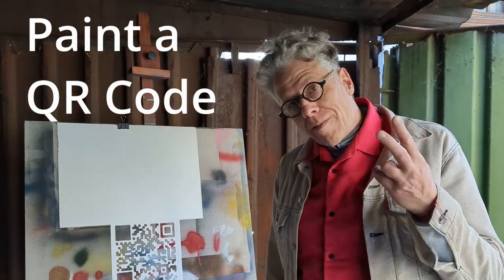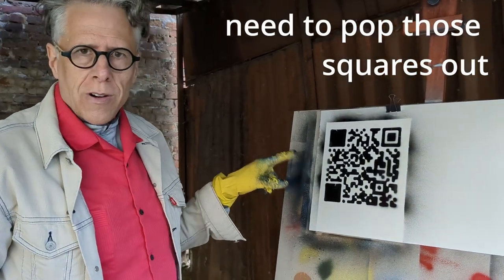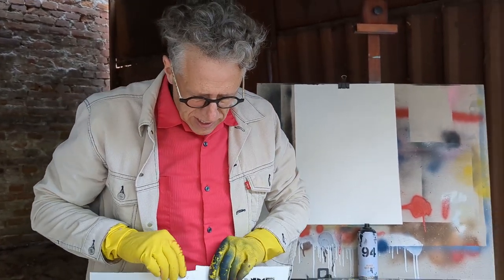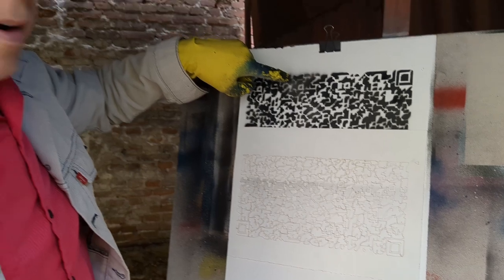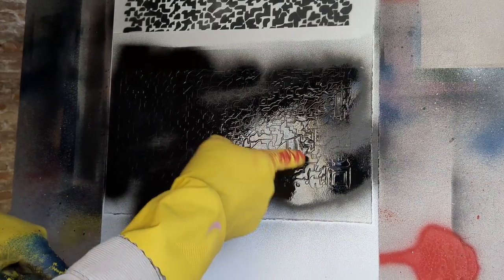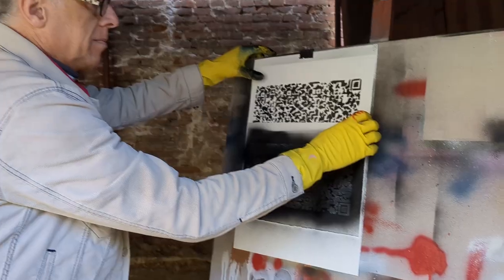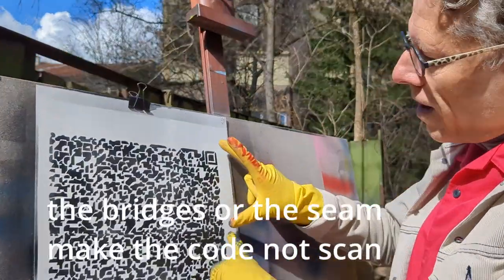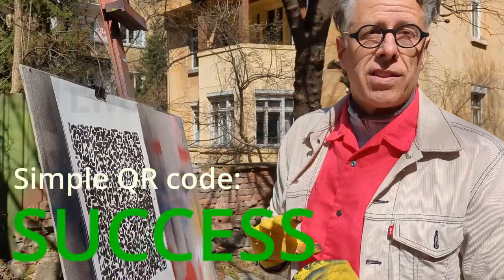How to Stencil a QR code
Stenciling a complex QR code can be tricky. But a QR code that represents a URL is easy! Use black paint on a white surface and you'll get great results.